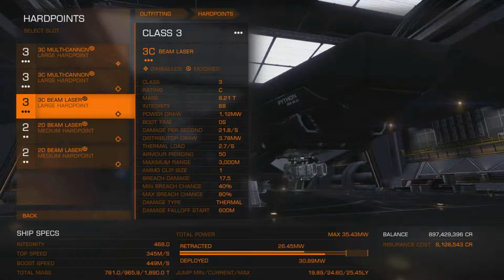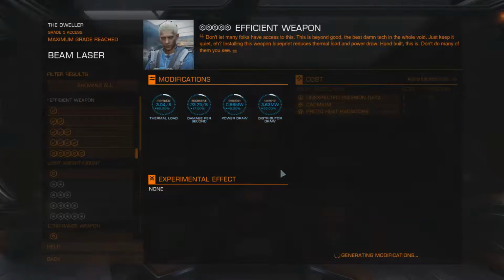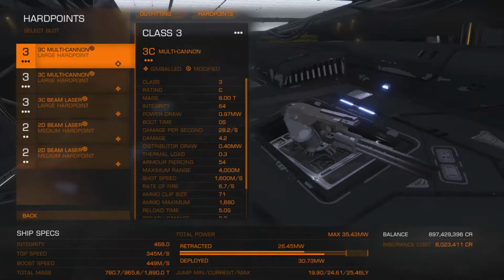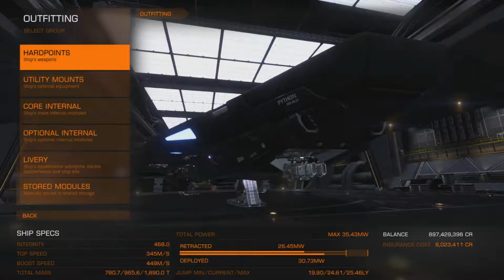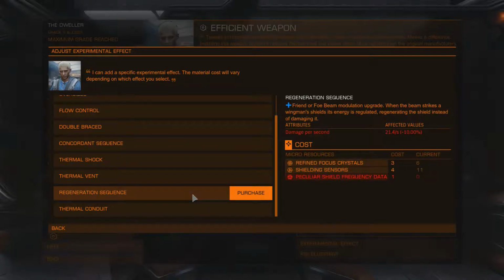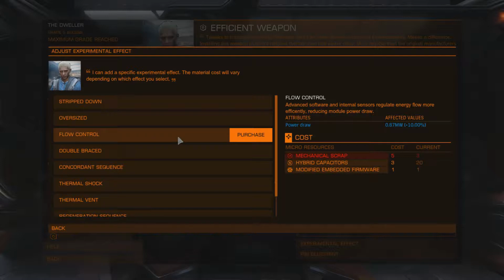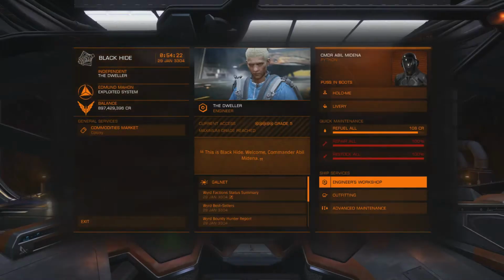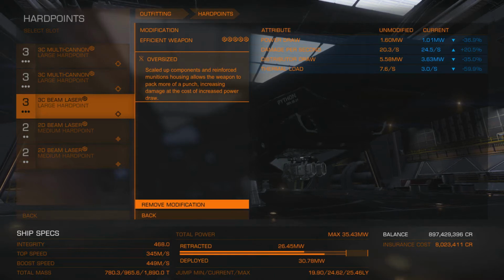ED Beta 3.0 Converting G5 Large Beam Laser to New Eng System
I looked at converting my G5 LG Beam with efficient to the new engineering system.